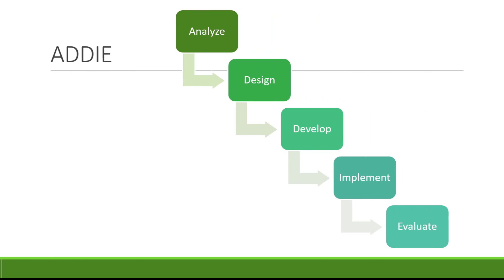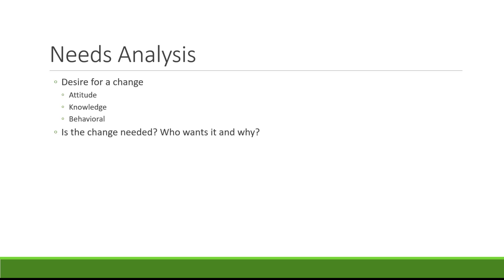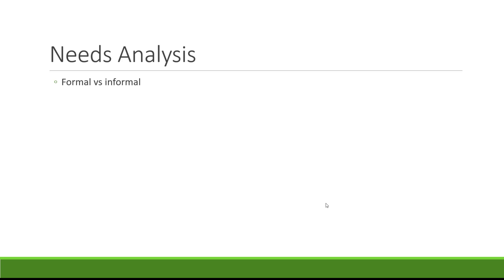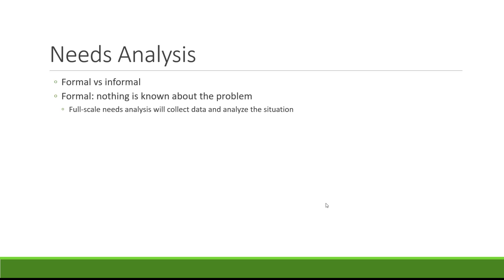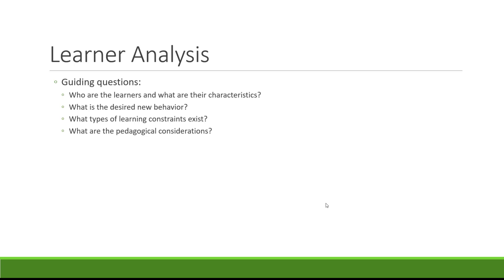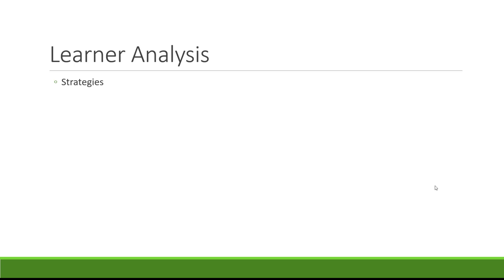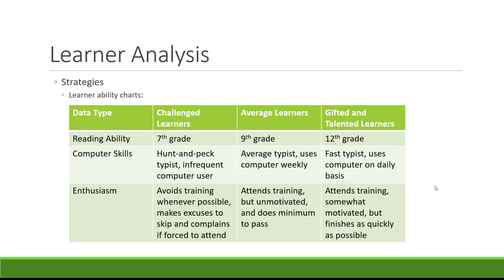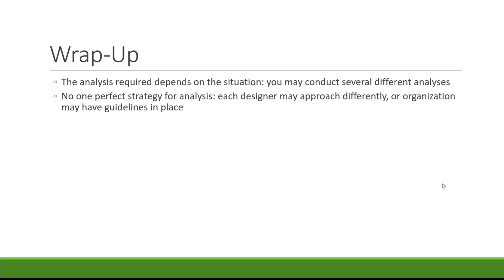Learner and Needs Analysis in Instructional Design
Learn how to perform two kinds of instructional design analyses: a learner analysis and a needs analysis!